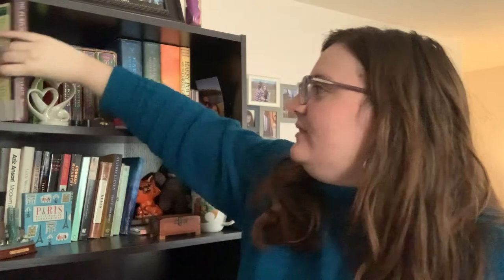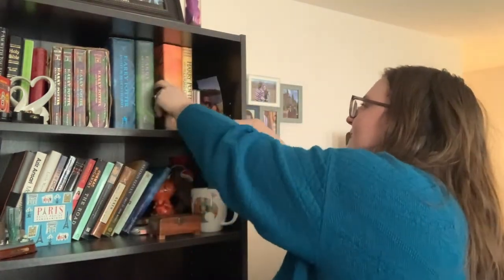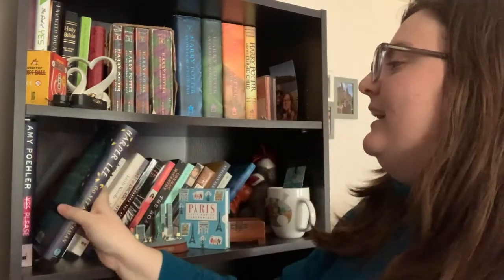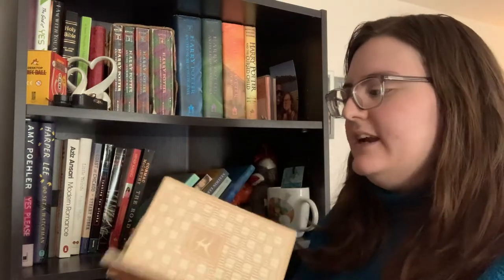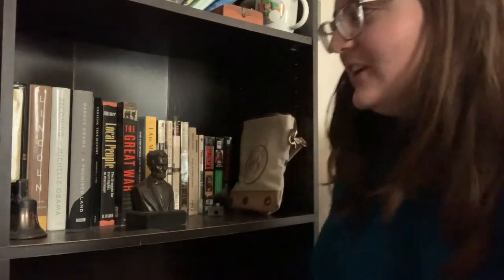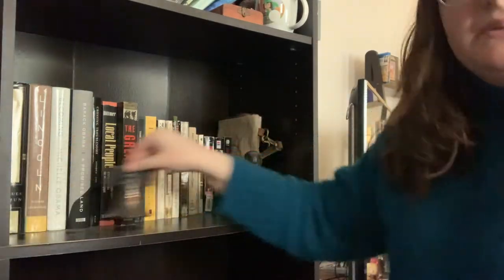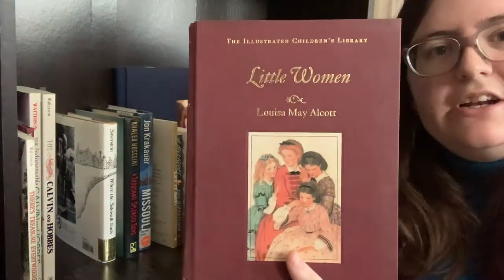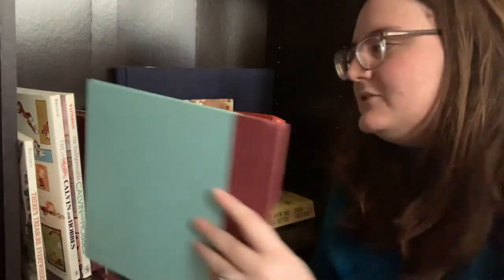My Bookshelf Tour ✨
Thanks for touring my bookshelf. I had a lot of fun showing my books and trinkets off. Tell me what books to buy or get rid of in the comments.